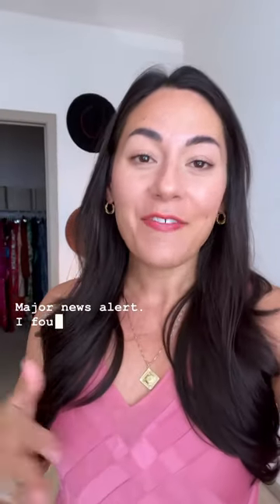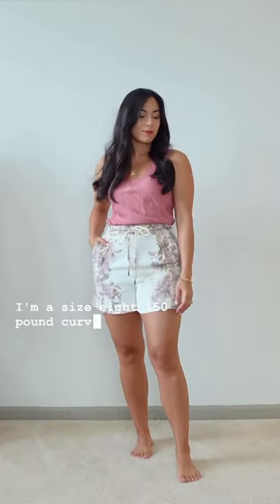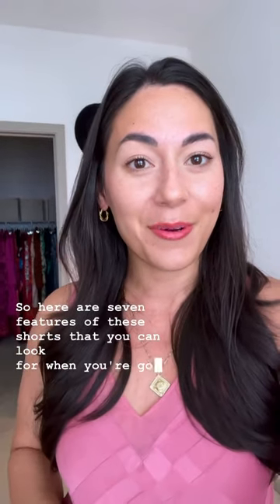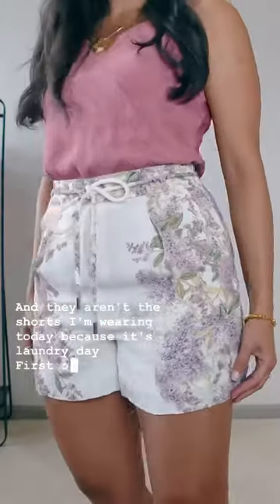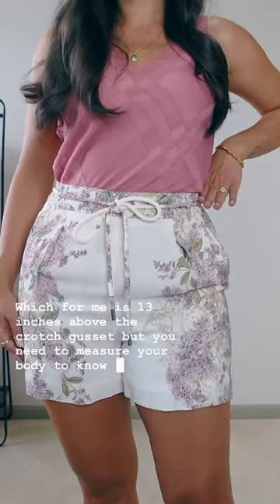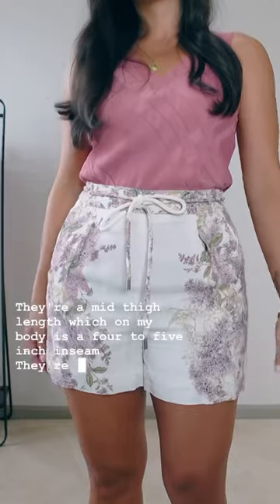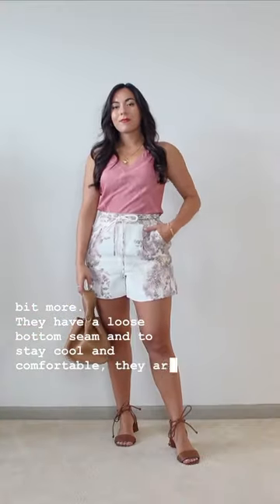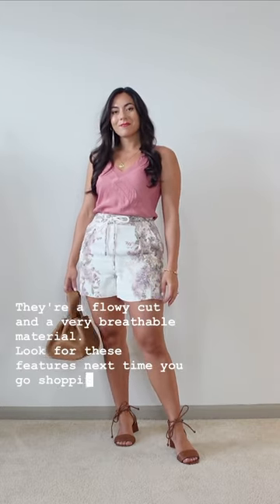*Actually flattering* shorts on a curvy body shape?! 😲 Yess!